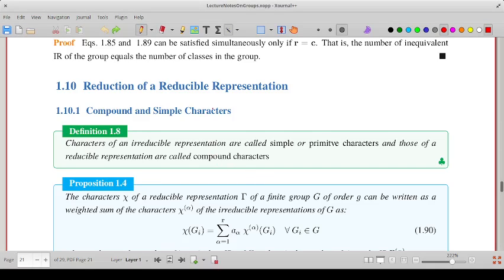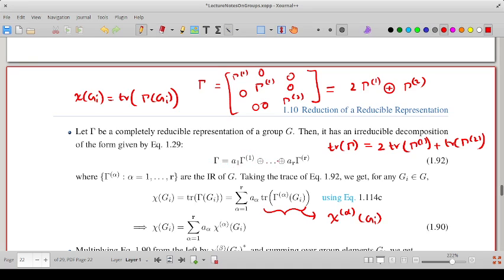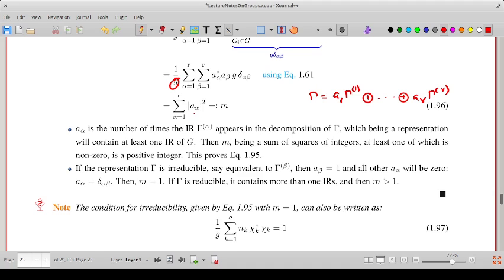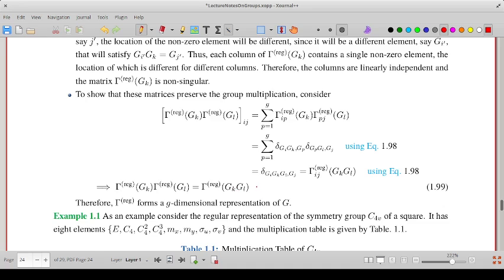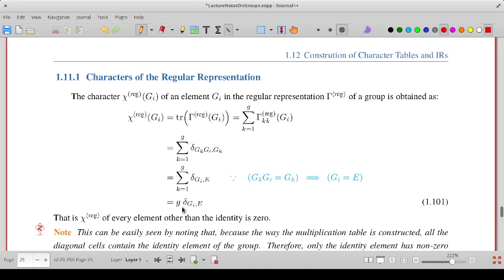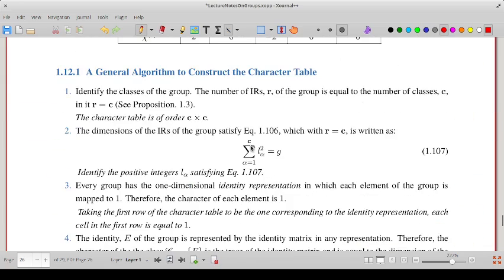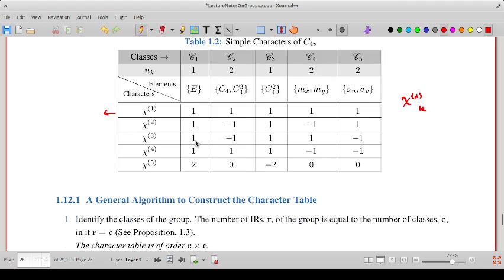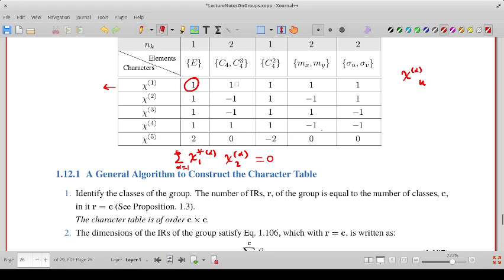PH 212: Groups - Reducibility of Representations and Construction of Character Tables